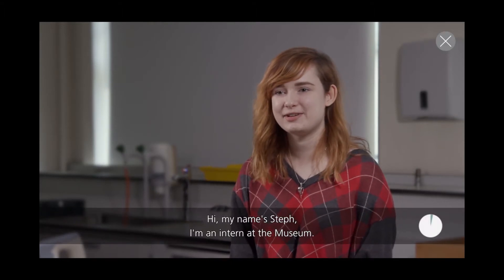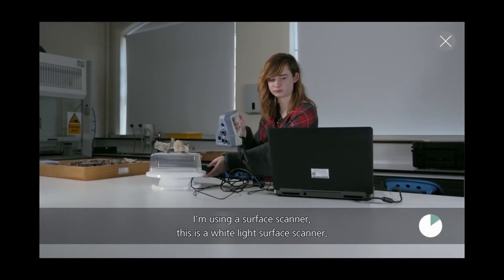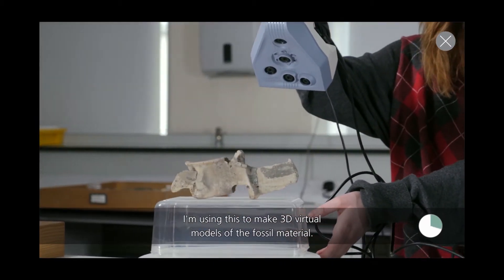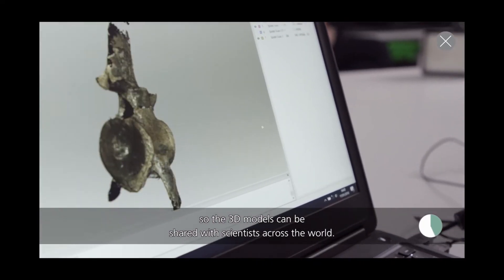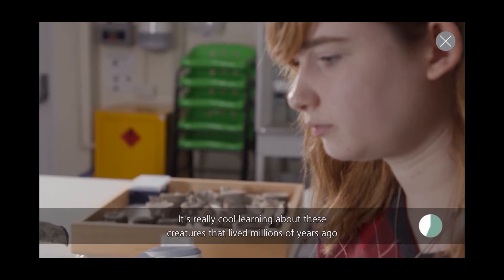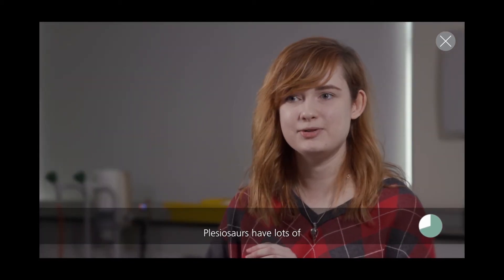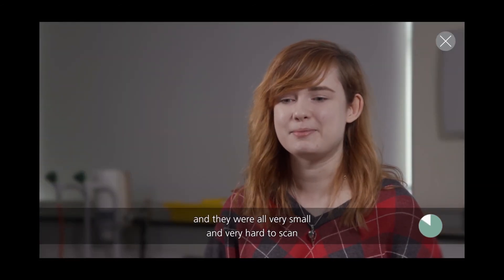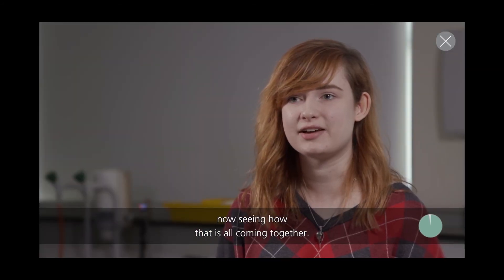Steph Wright - Scanning the bones of a long-necked plesiosaur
Steph Wright, Museum intern and Oxford University biology student, describes how she scanned every bone on the long-necked plesiosaur and how this data can help research.